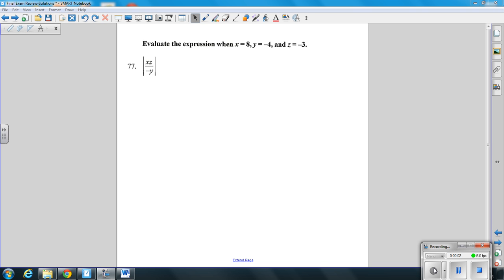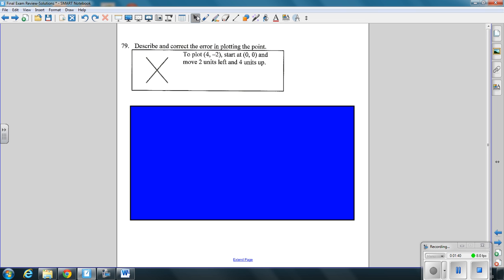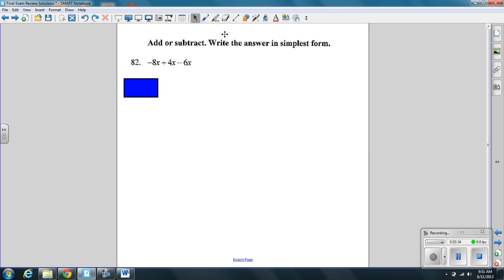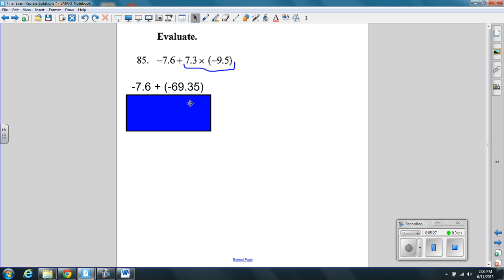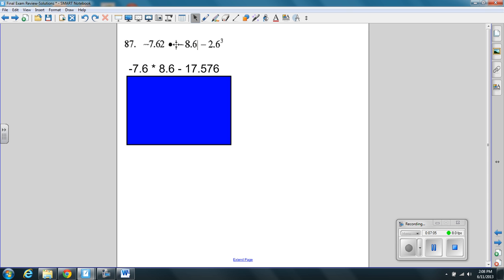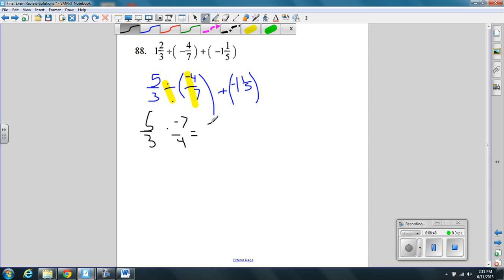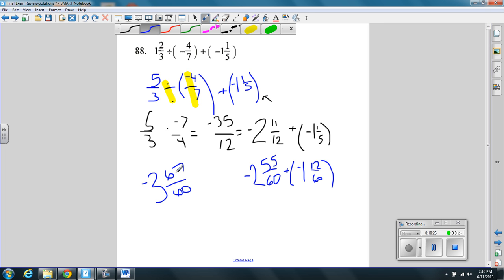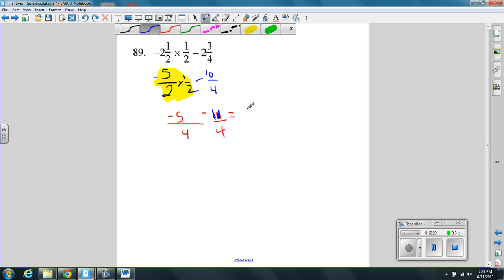Final Exam Review Solutions #77 89